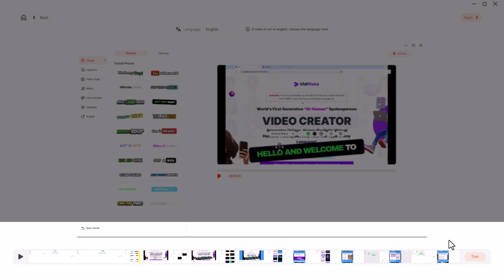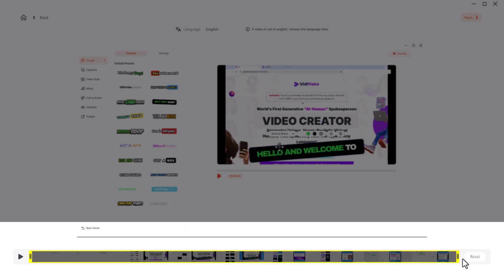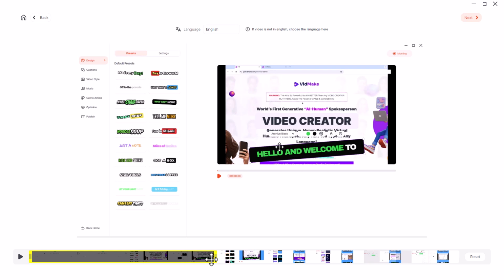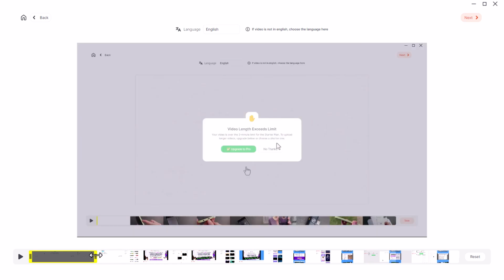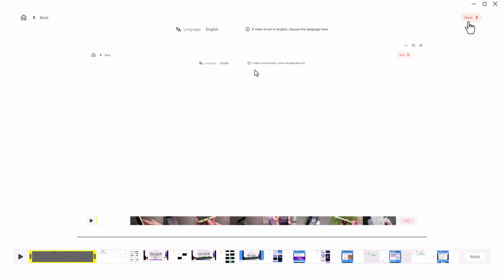I was wrong about ClipMagic - You can use it for repurposing longform content to YouTube Shorts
Discover the untapped potential of ClipMagic with me! I was wrong in my initial review, but from the perspective of a passionate content creator, I'm really excited to tell you how ClipMagic can transform longform content into captivating YouTube Shorts. In my opinion, this tool could be a game changer. While it's not a perfect trimmer, I found that you can indeed trim videos under a minute, ideal for boosting views on longer content. I've included my personal experience and opinion on its features, like the free version and upgrade options. Although the precision isn't perfect, ClipMagic still offers significant value. See my first impressions video for more insights. I purchased the unit myself, and I love the news templates the most. For more on video output and talking head videos, check out my review of the DJI Osmo Pocket 3 and Synthesys Studio. Explore the possibilities and take your content to the next level!